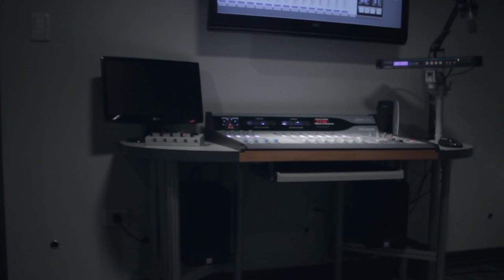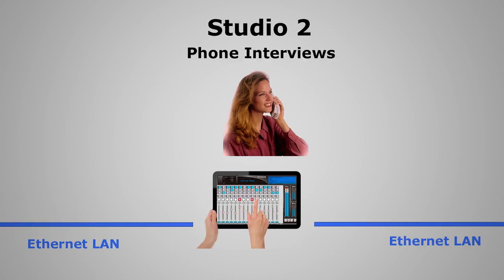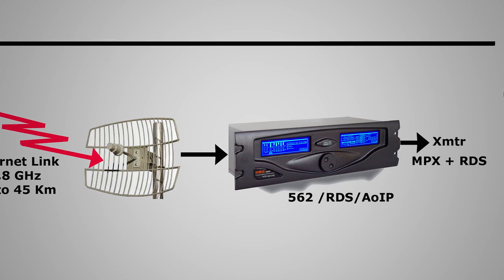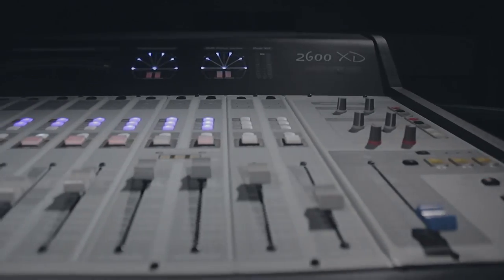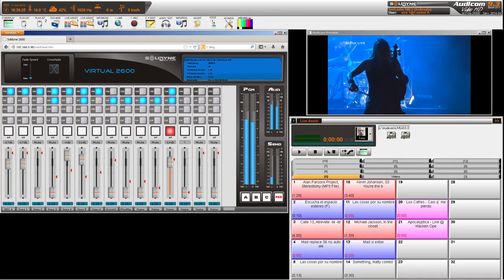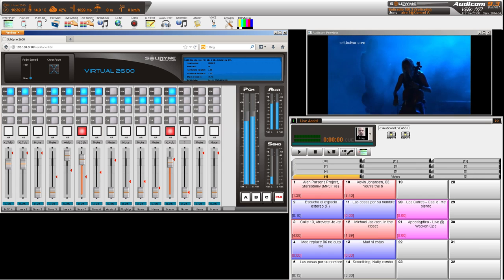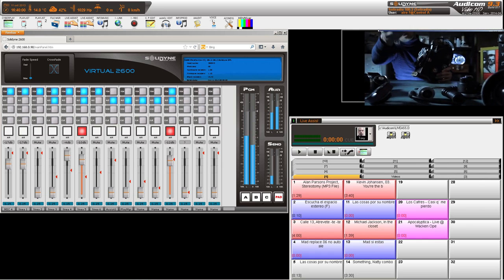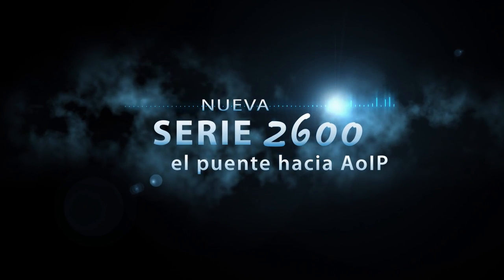Solidyne serie 2600 - Descripción general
Solidyne presenta su nueva línea de consolas 2600. Un puente hacia la la tecnología AoIP, al precio de consolas analógicas convencionales.

En este video se describen a grandes rasgos las características de la línea.